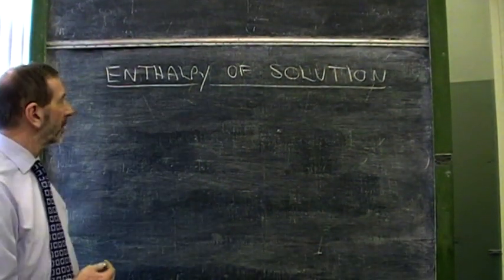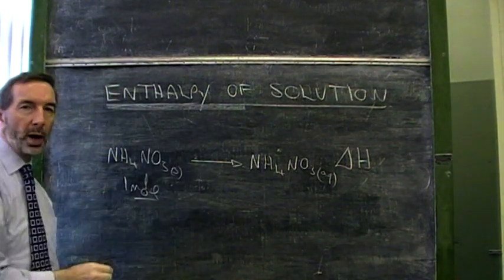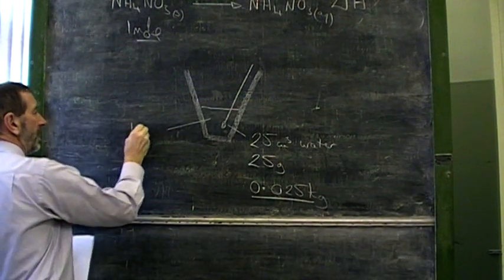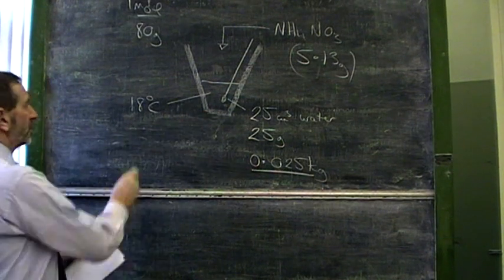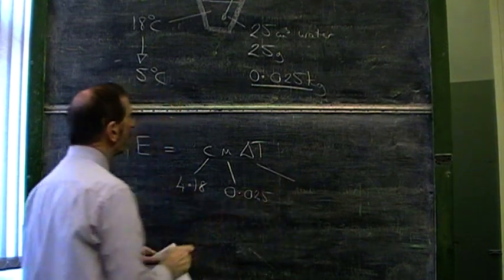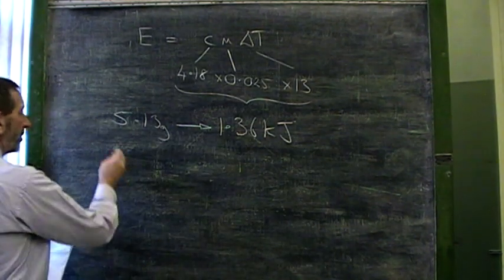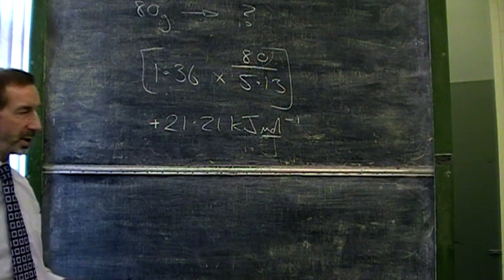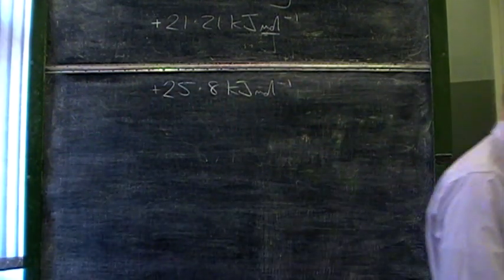SQA Higher Chemistry- Unit 1 Lesson 5 (Enthalpy of Solution)